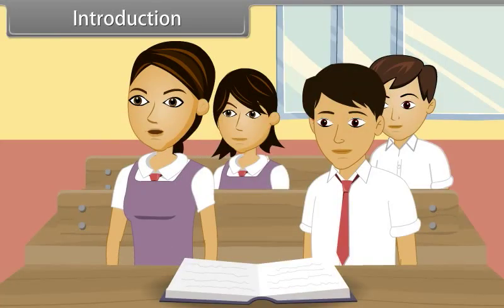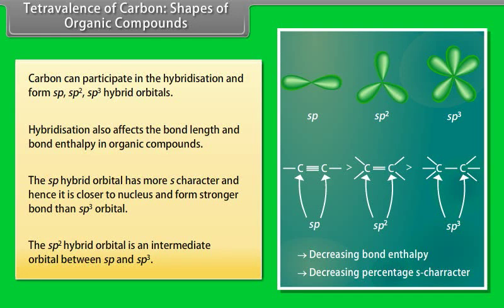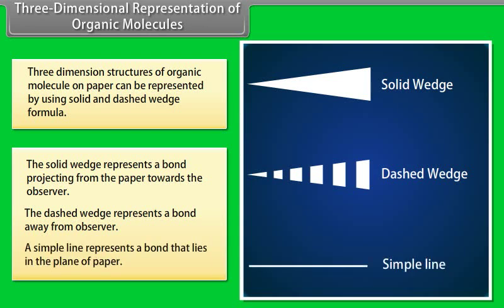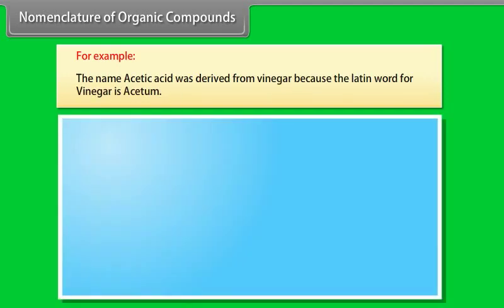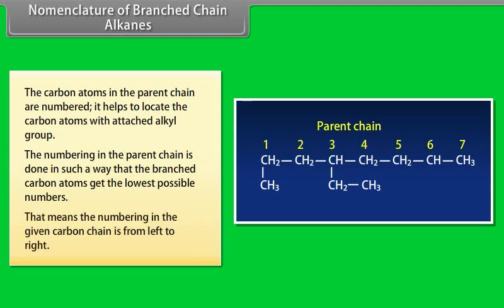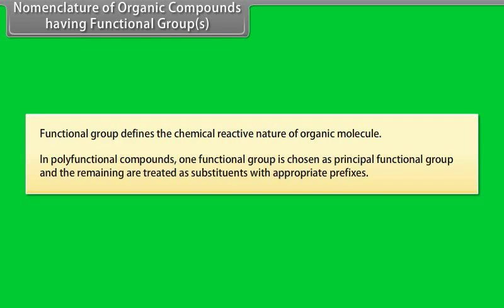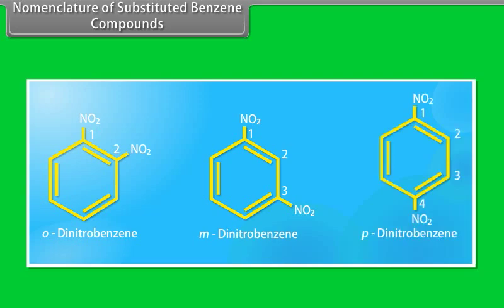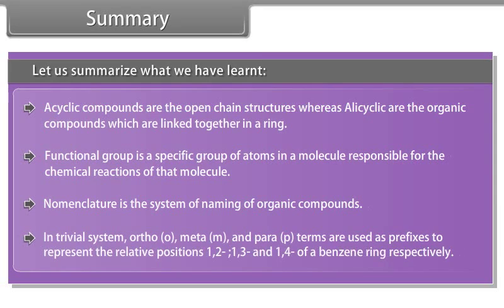Organic Chemistry (Part I)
In this video, we dive deep into Organic Chemistry – one of the most important and high-scoring chapters of chemistry for Class 11, Class 12, NEET & other competitive exams.
This class explains the concepts from basics to advanced level in a clear and student-friendly way.